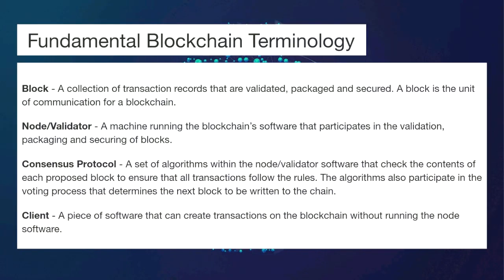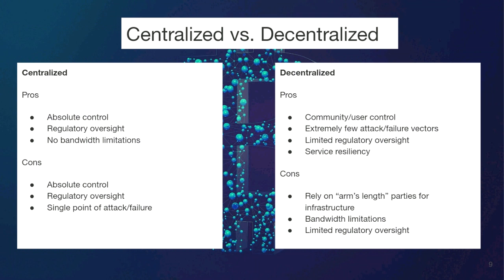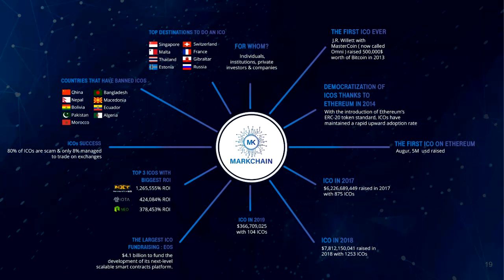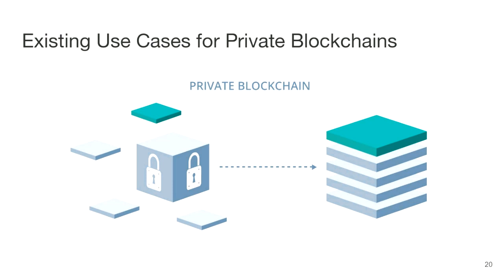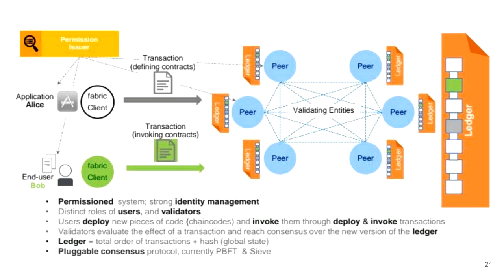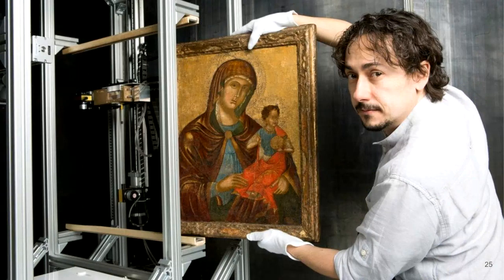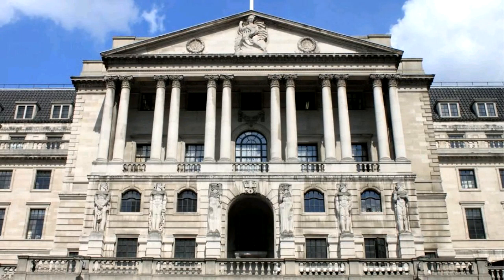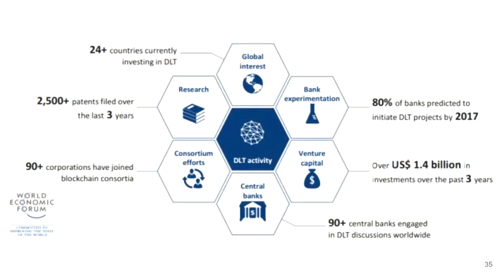Nate Strang Session 3 of 7 What Why How of Blockchain May 7 2020